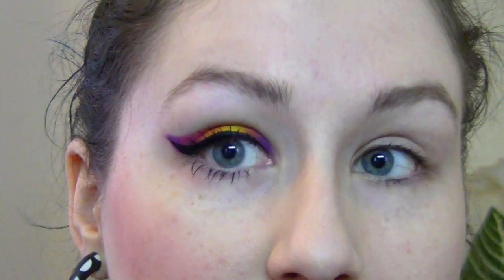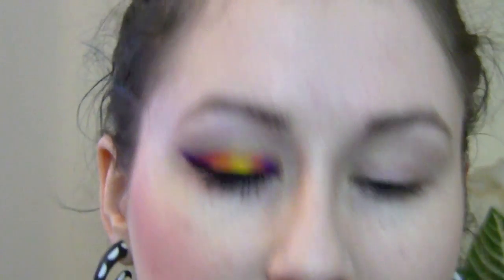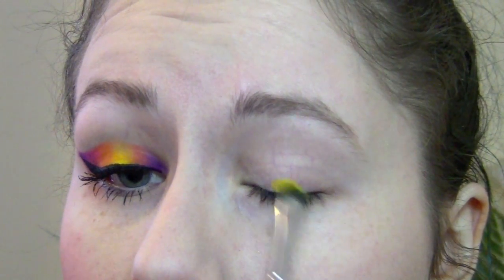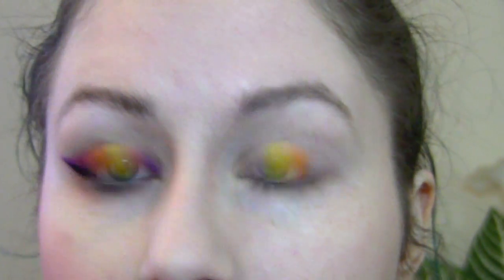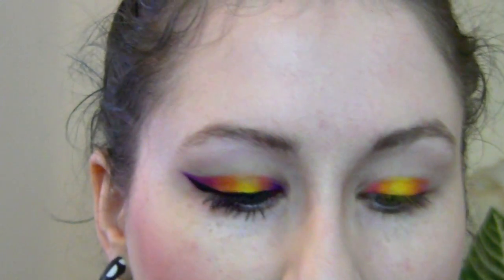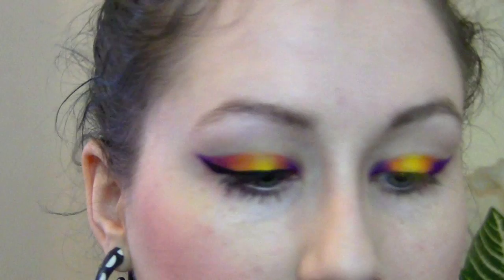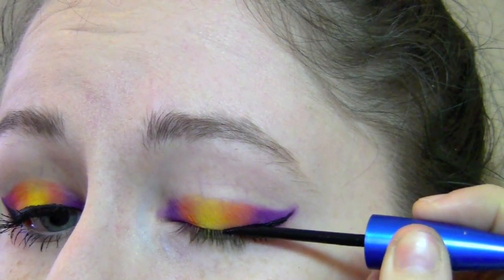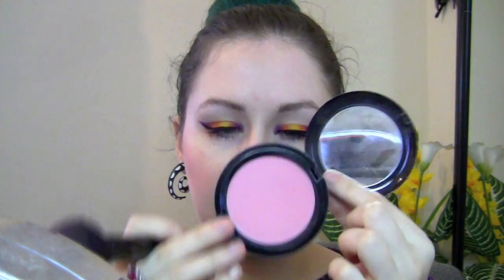TUTORIAL: SUNSET CREASE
A FUN WAY TO EXPLORE COLOR WITHOUT BEING SUPER IN YOUR FACE